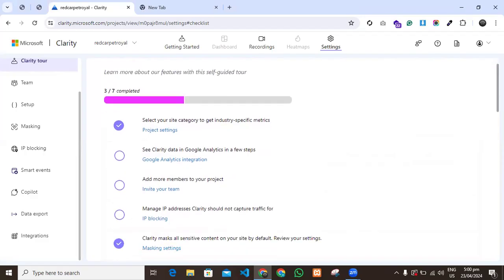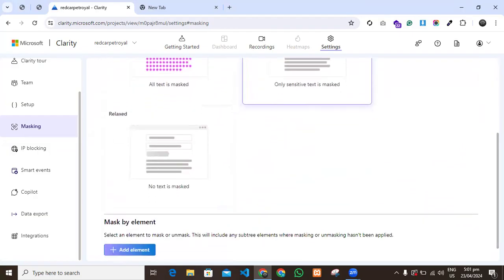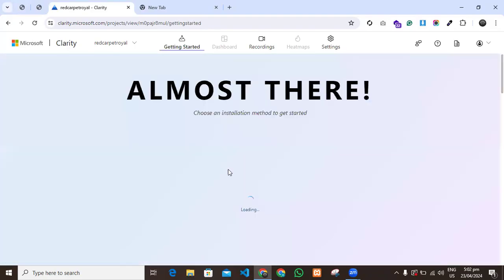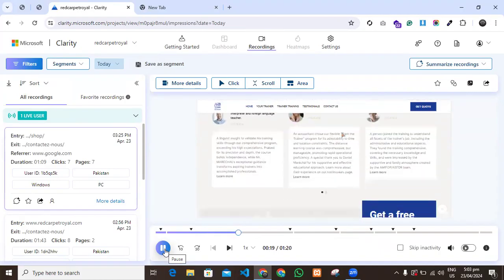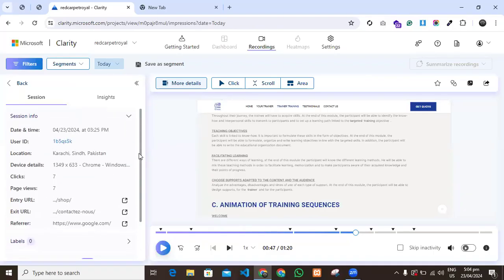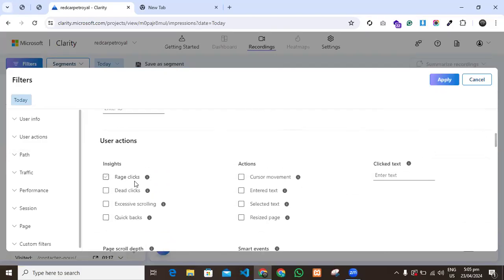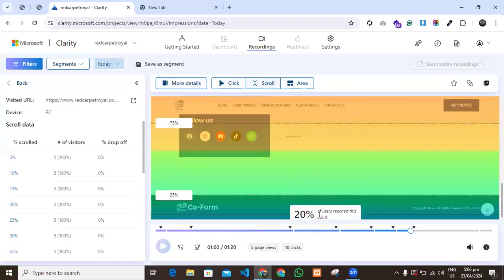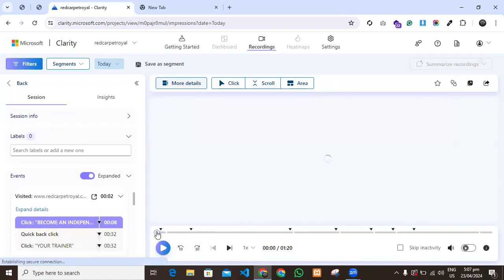The ultimate Microsoft Clarity tutorial for beginners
Welcome to Glophins – your trusted partner for custom digital marketing solutions and website design & development. We specialize in creating strategies that foster long-term growth for e-commerce brands in the fashion, retail, and other industries. Our team of experts offers services in SEO, social media marketing, email marketing, content creation, and more. We’re committed to delivering quality, innovative solutions. Custom to your business needs.
👇 - Follow Us For Digital Marketing Solutions - ✅